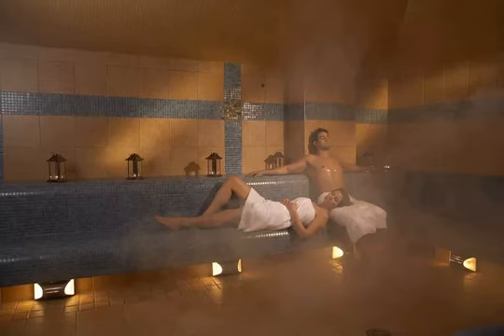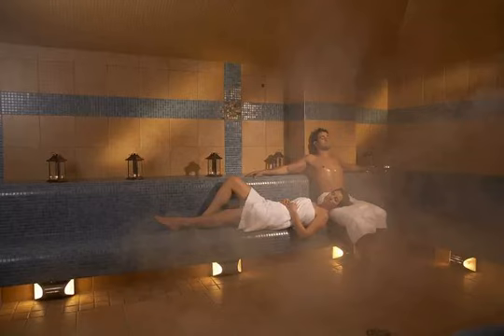Rainspa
Located on the third floor of Place d'Armes Hôtels, one of Old Montreal's highest-rated hotels, Rainspa is 2,500 square feet of spa, offering traditional services such as mani-pedis, facials, body treatments, LED and microdermabrasion treatments, as well as massage therapy..
Special treatment options for men are also offered, and perhaps the most enticing attraction of all is Rainspa's hammam, a hot and humid steam room inspired by traditional Morrocan and Turkish baths. Imagine a sauna, but wetter..